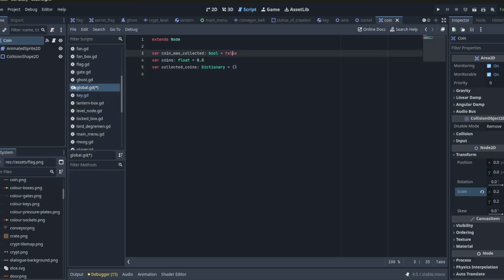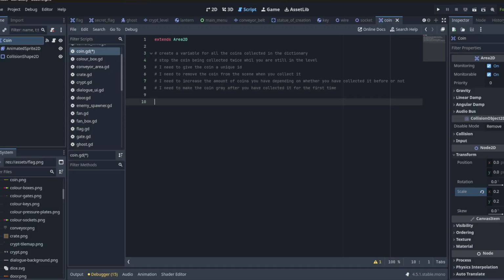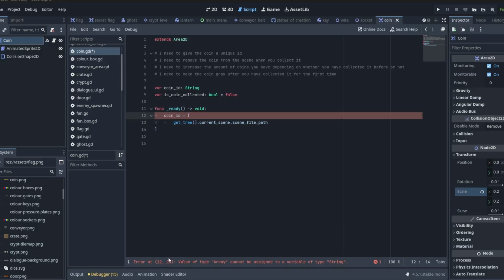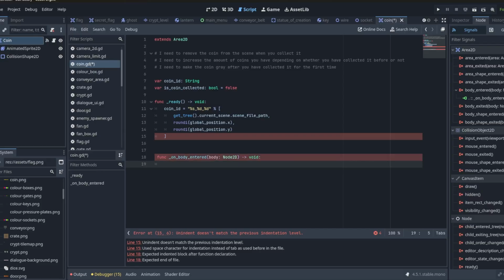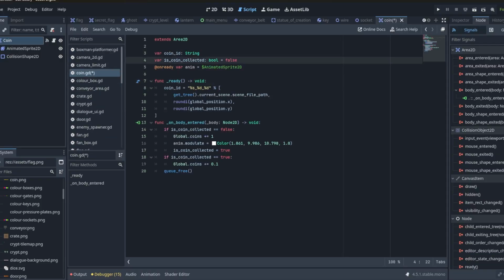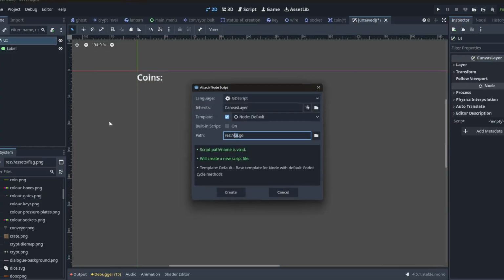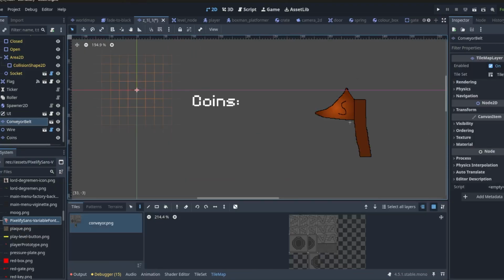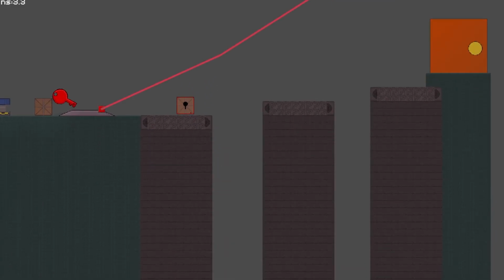Day 38 of Making a Game Every Single Day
Today I add the coin to my indie game Box Factory and show you how I do it!